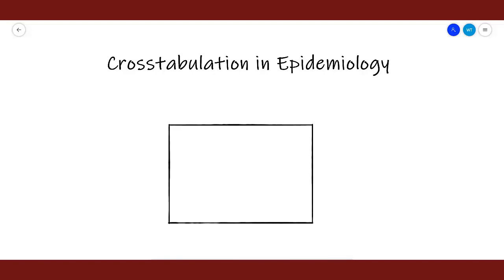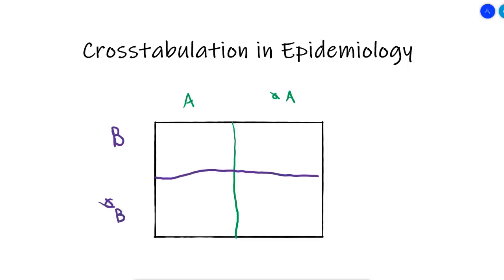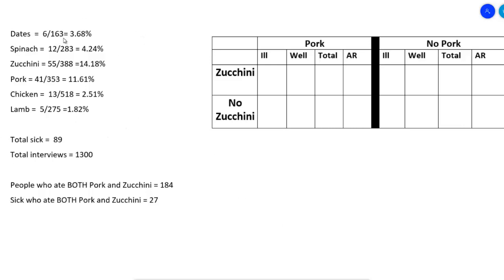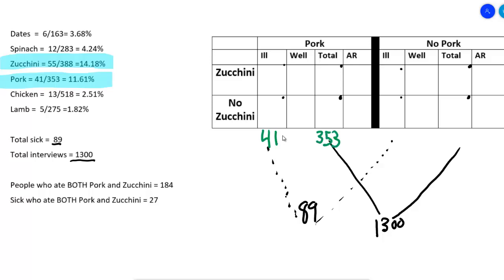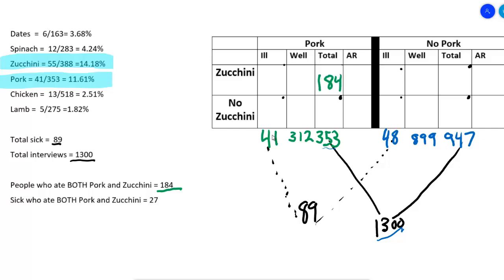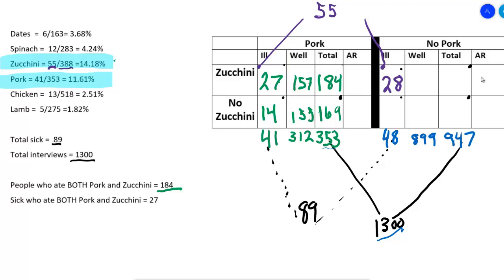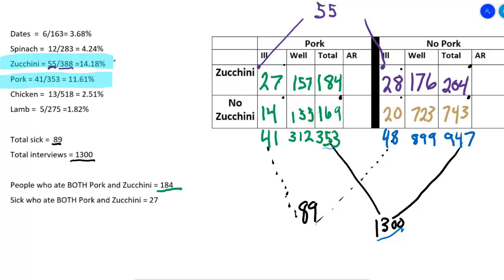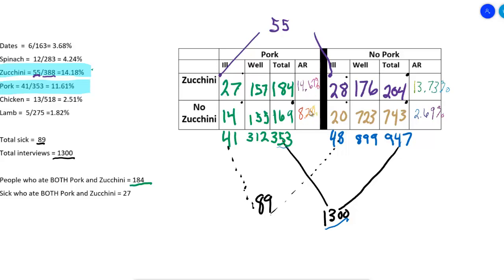Crosstabulation for Epidemiology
Completing a crosstabulation for Epidemiology can usually be done with careful data collection in an excel spreadsheet. However, completing the crosstabulation by hand and through deduction is helpful to understand how different risk group's attack rates help you discern the cause of an outbreak.